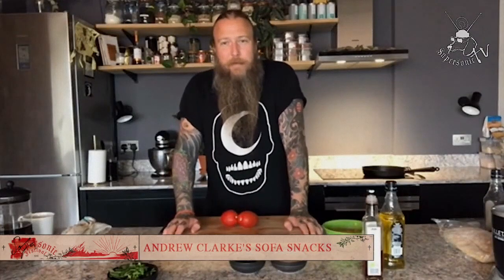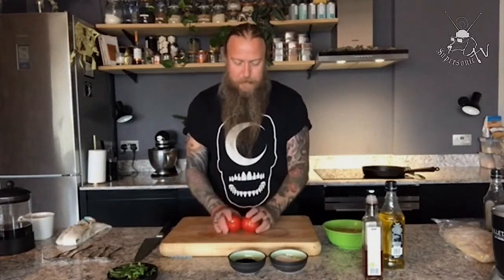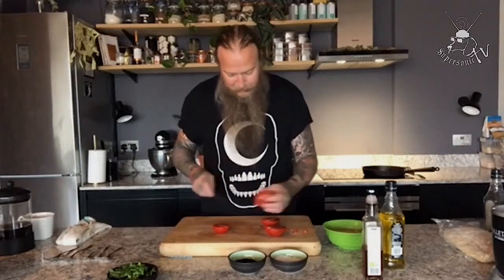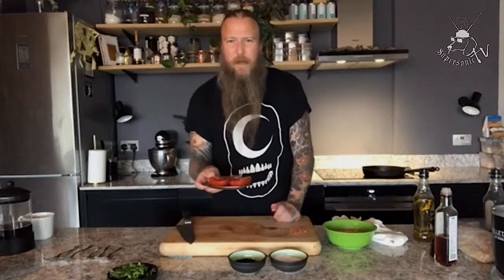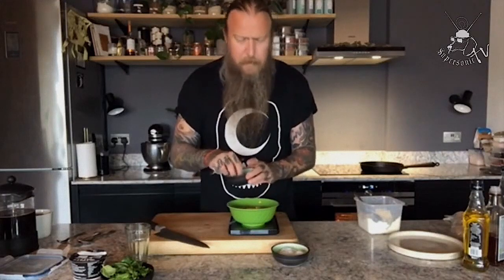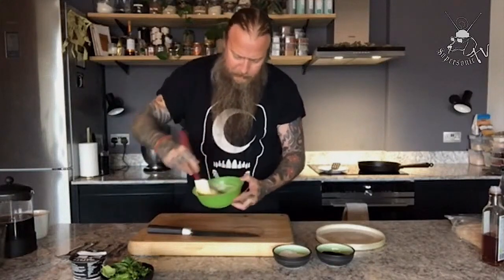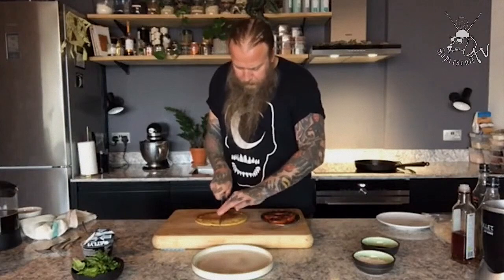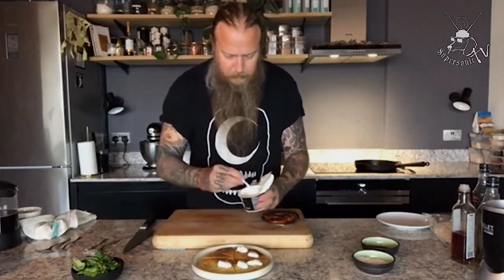Andrew Clarke's Sofa Snacks no.1 - Socca Bread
Allow award winning chef Andrew Clarke to fill your bellies with this delicious plant based Sofa Snack cook-a-long!

Sofasonic is bought to you by the team behind Supersonic Festival, the “UK’s best small festival” The Guardian, 2019.

Lovingly crafted, imagine a kind of real life zine, featuring some of your Festival favourites; expect unique and exclusive performances, panel talks, DJ sets and more oddities from a plethora of Supersonic artists and its wider community.